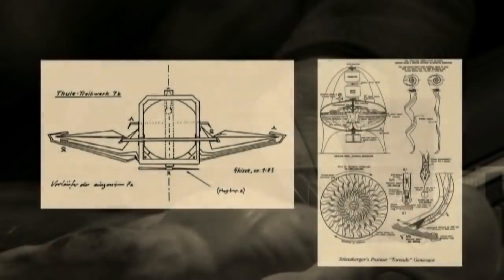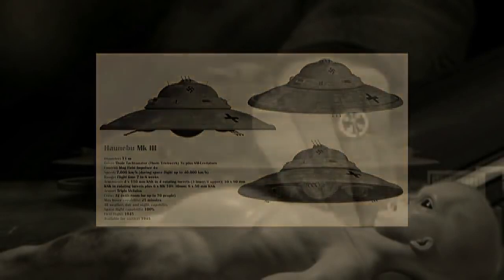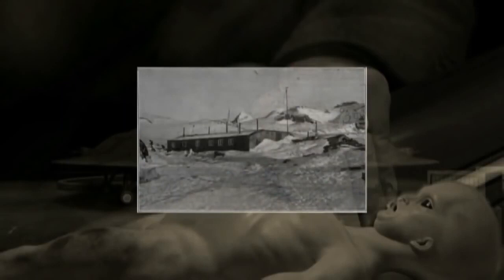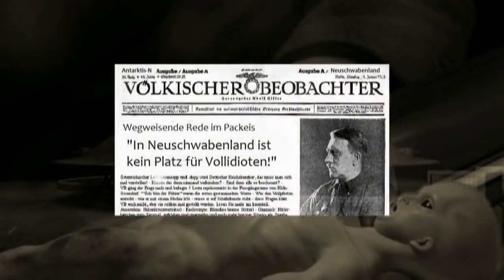Hollow Earth Exposed , Innere Erde Aka Agatha